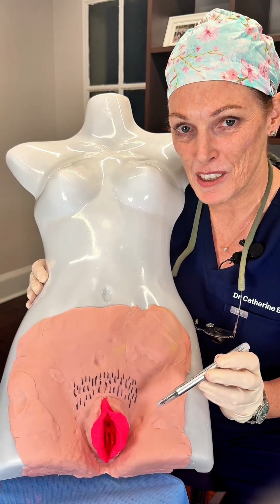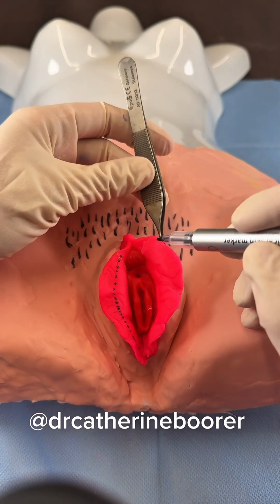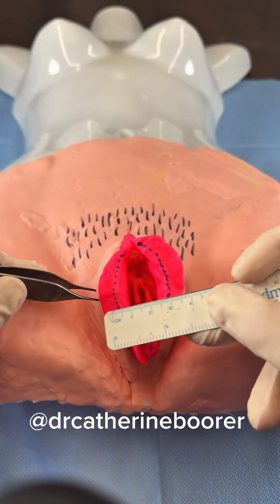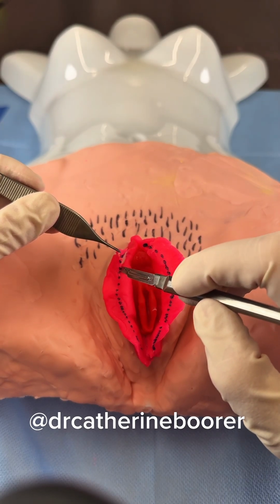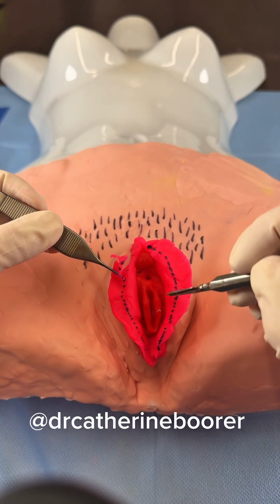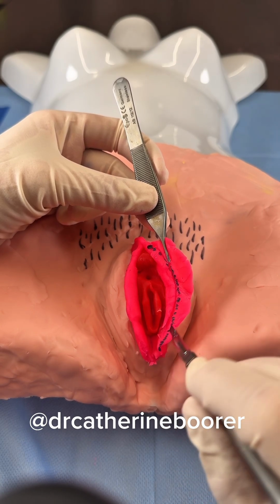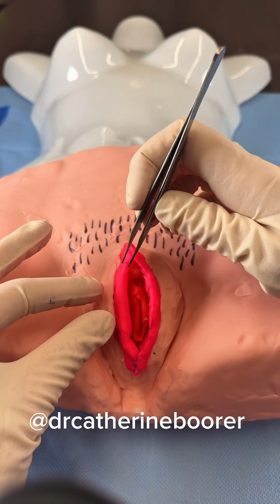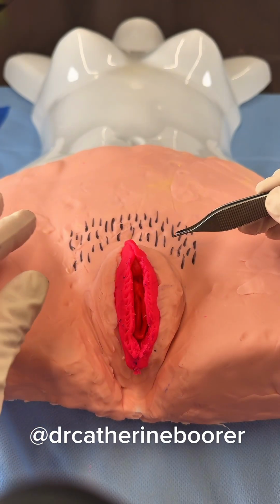Plastic Surgeon performs Labiaplasty surgery using Play-Doh